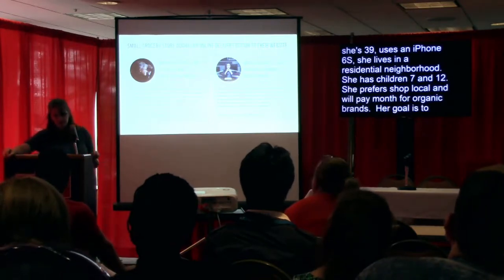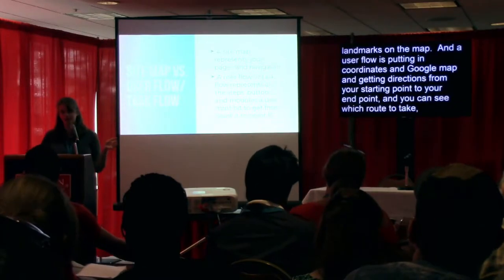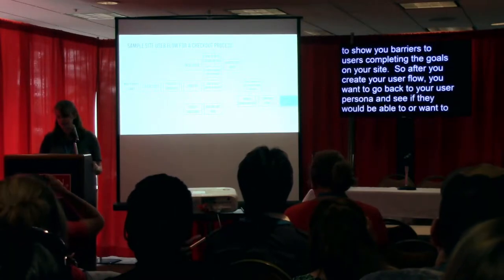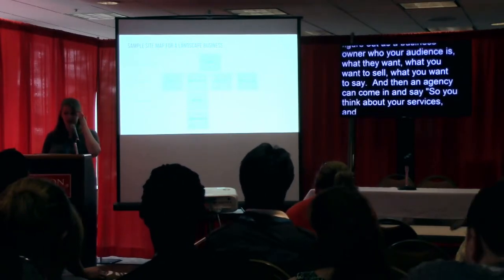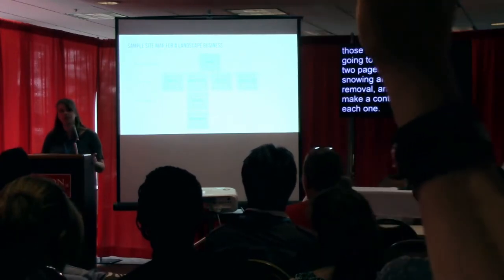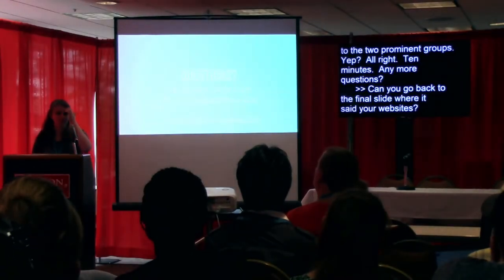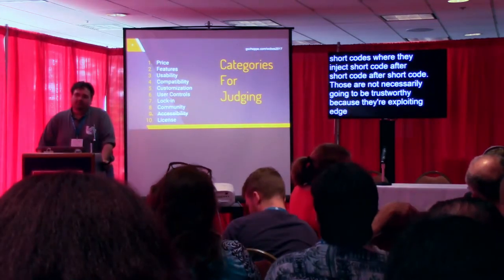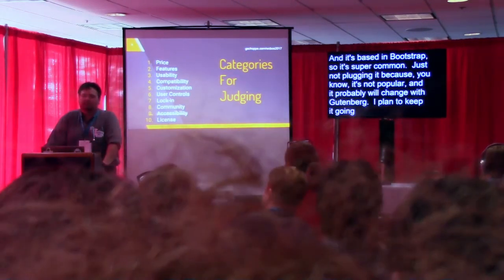Before You Design - What Steps to Take Berfore You Start Designing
Karalyn Thayer -

This topic will be an overview to the leg work to do before you jump into the design and development stage. I will give an introductory talk on site maps, user personas, content guides, and other things to think about how your website will function before you start designing or developing your site.